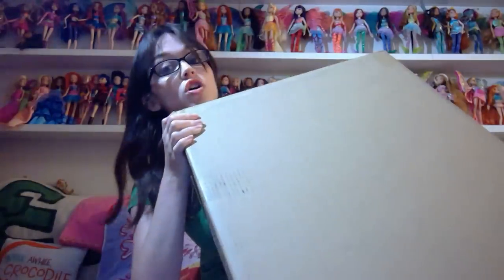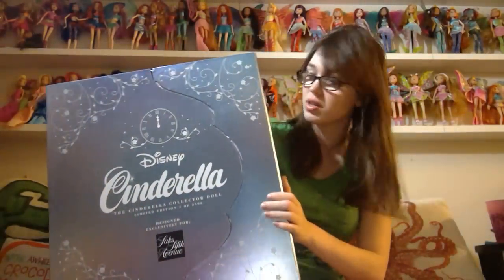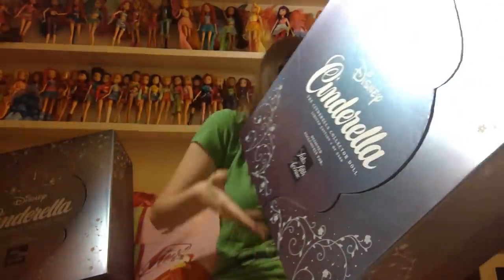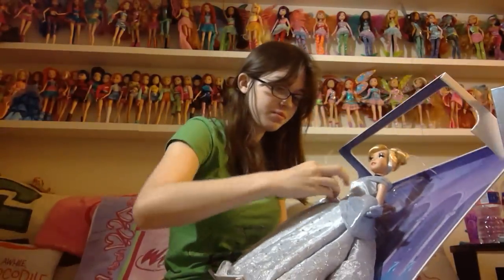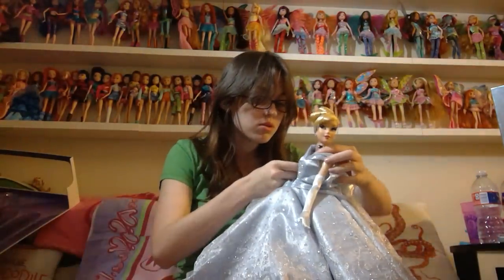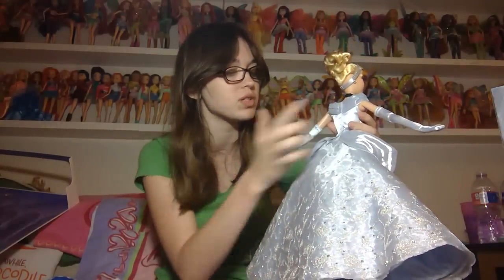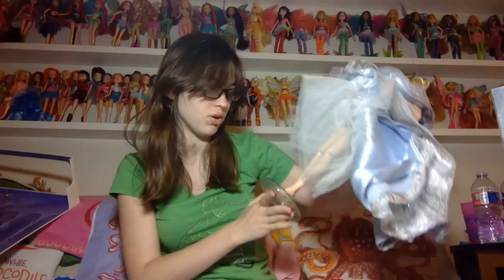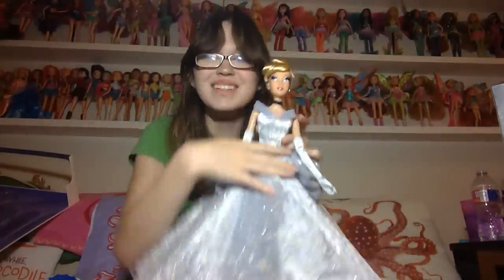Disney Limited Edition SAKS 5th Avenue Cinderella opening/review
I looooove this doll!! She as a gift from my mom for my birthday next month c: Also I forgot to mention in the video that SAKS has THE GREATEST customer service I have ever encountered!! If you ever feel like ordering from them for whatever reason (Maybe the next LE doll or this currently discounted beauty), they WILL make sure you leave happy!

Youtube wrongfully took away my comments in February as part of their automatic ban on any channels they assumed featured children (which mine doesn't.) I did not (and would not) disable them.